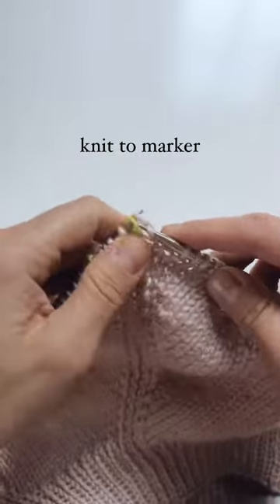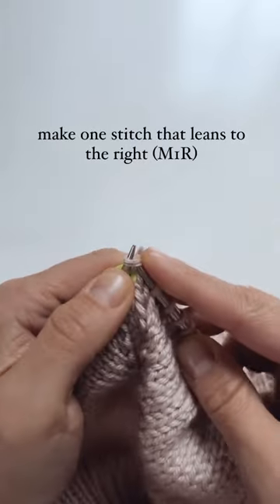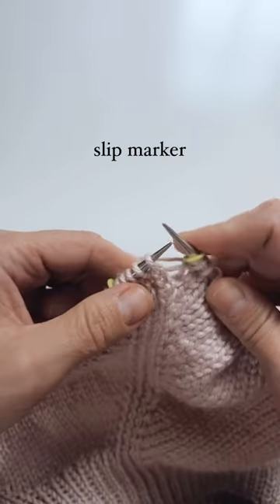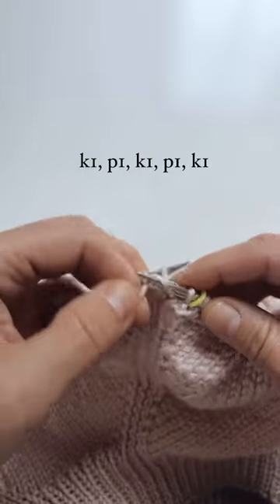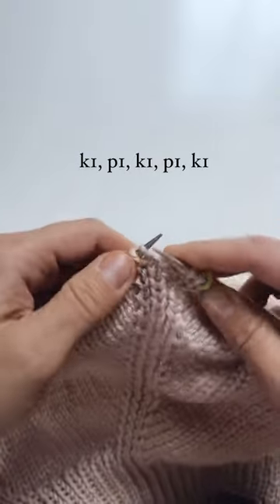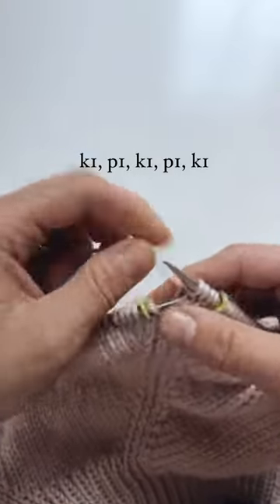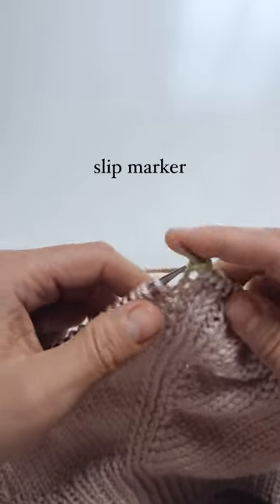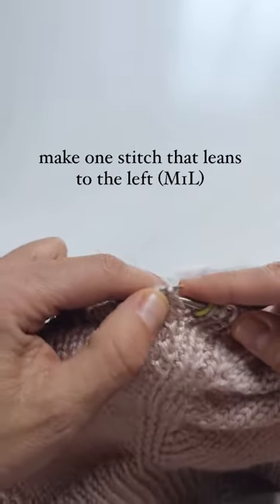A new kind of raglan increase on my latest design